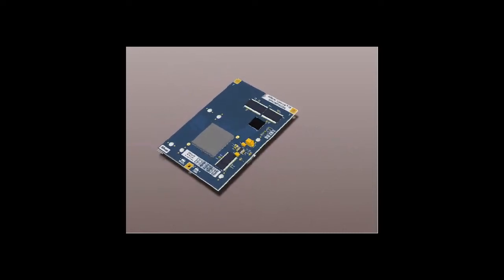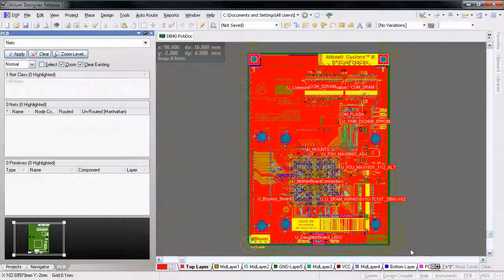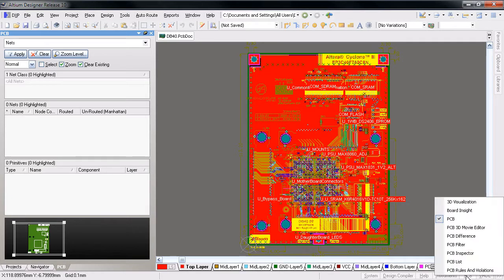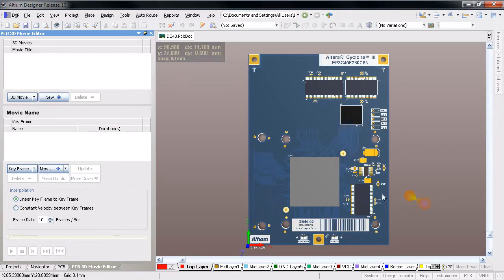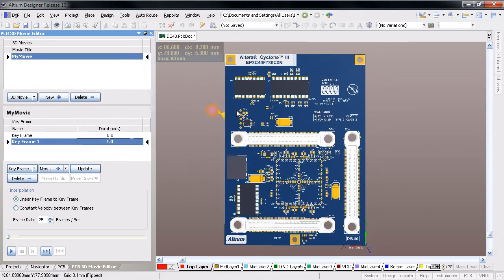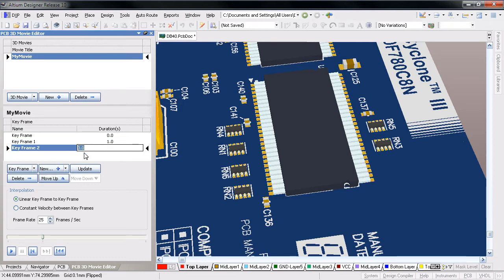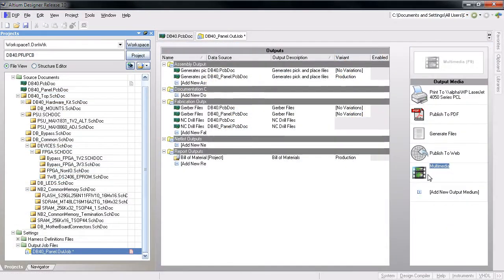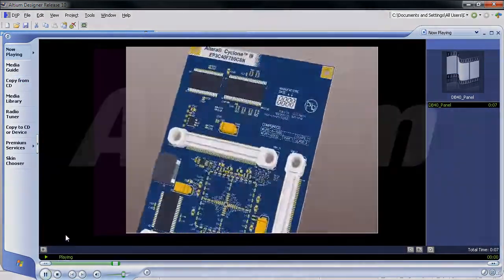Release 10 Preview: 3D PCB 'flyovers'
Say goodbye to boring static presentations to clients or your boss. The PCB Editor in Release 10 has a 3D Movie Manager that lets you create stunning 3D animations (or, movies) of your PCB design. Ideal for demonstrating tricky assembly points.